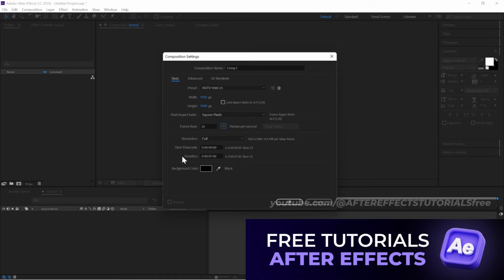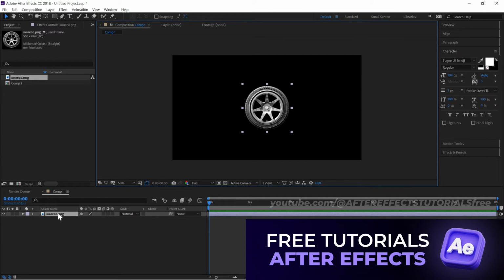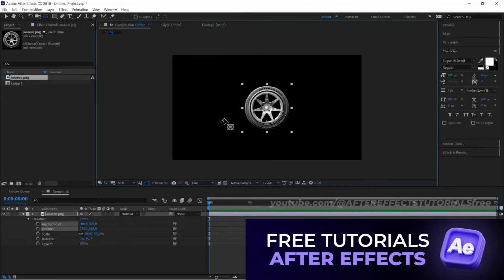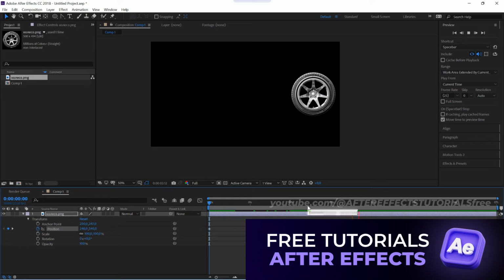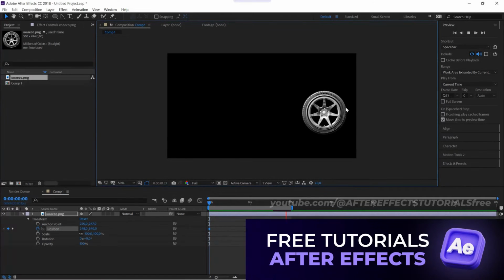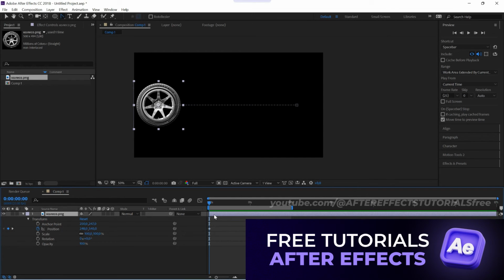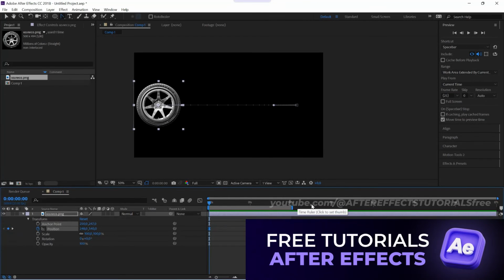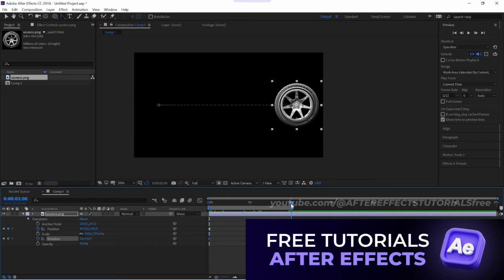#1 Starting with the wheel!🥳 After Effects Basic Interface | AFTER EFFECTS TUTORIAL for free